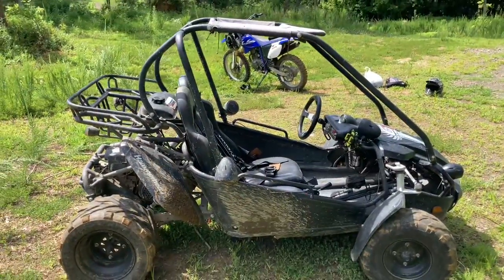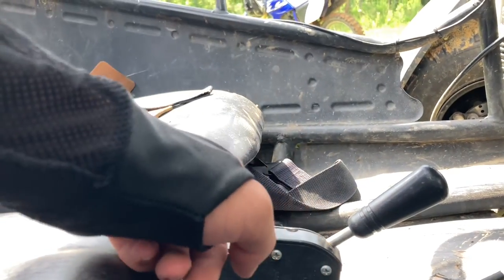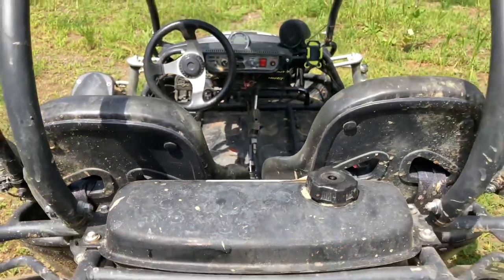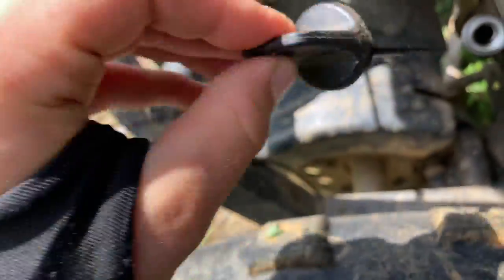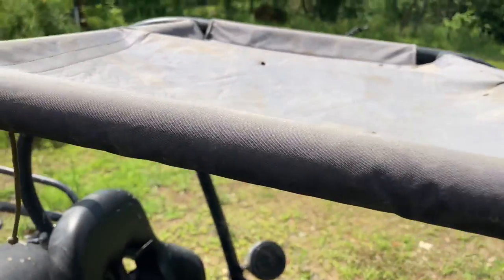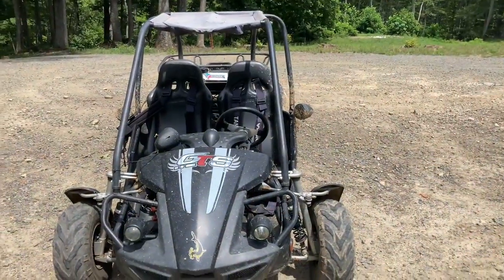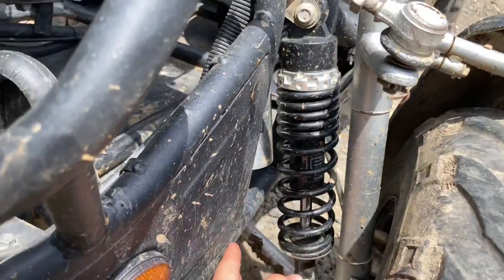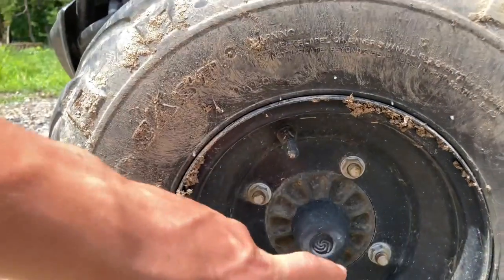Hammerhead GTS 150 Review!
In this video I review my 2015 hammerhead gts 150, I talk about all the specs and features to help out anyone who is looking into buying one.